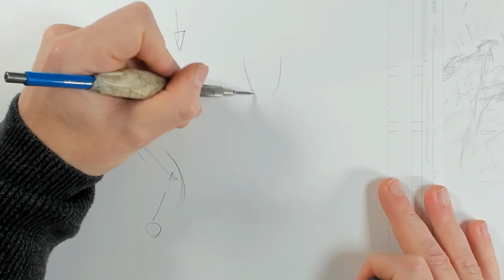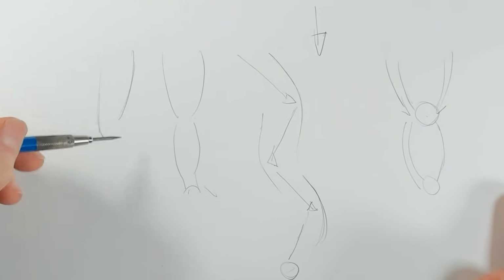Dynamic Figures: Why Your Figures Are Stiff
This video is all about figure dynamics, balance and working with gravity.  We'll explore how to ground our figure over a center of gravity, then learn how to flow power through a figure from the ground, and then use some examples to show how we can take stiff figures and give them energy and power.

Follow Uri Montiero, my super talented video editor, on Instagram!